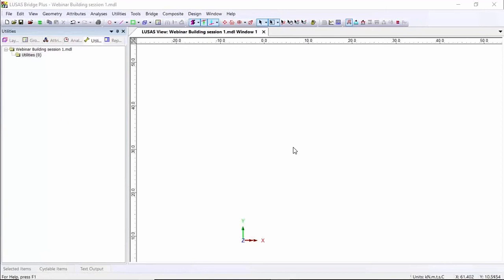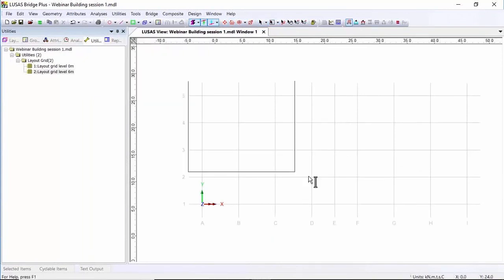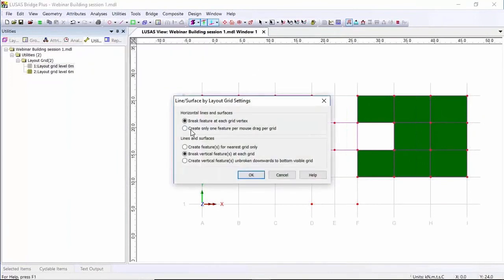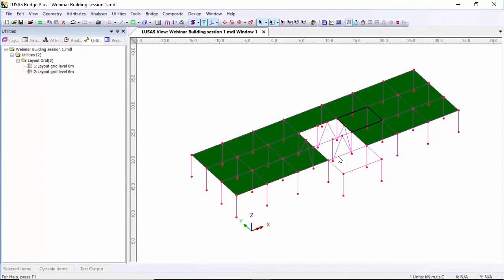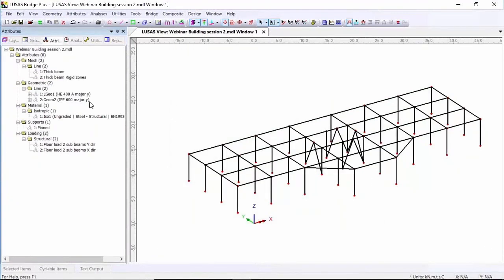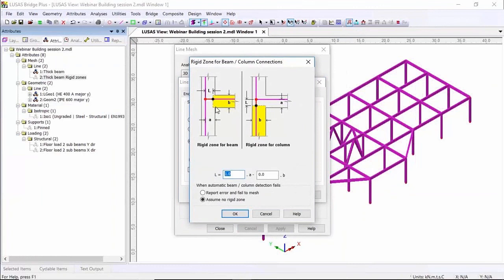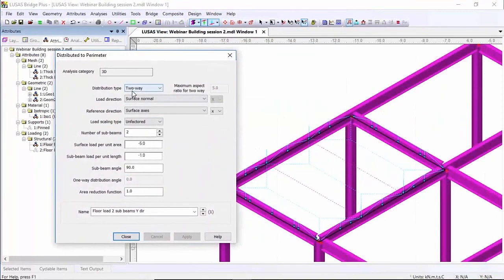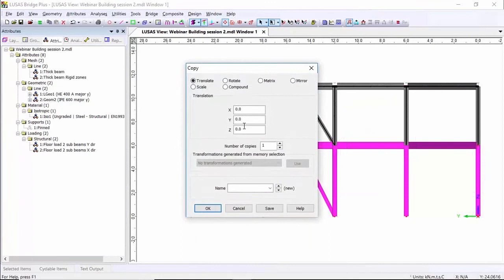Steel frame modelling with LUSAS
Modelling of a multi-storey steel framed building showing use of layout grids and generation of columns, bracing and floor slab geometry. The use of rigid zones to accurately model steel members is explained together with the use of  floor loading that distributes floor sub-beam and imposed loads automatically to supporting perimeter beams. Merging-in of a model of the upper tower is performed to show one of the new collaboration features. (Version 16.0)